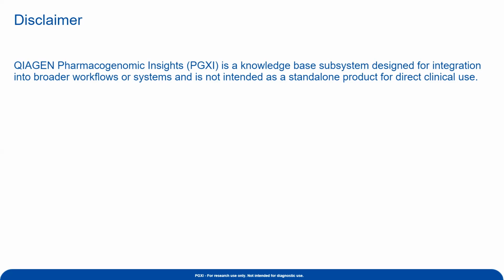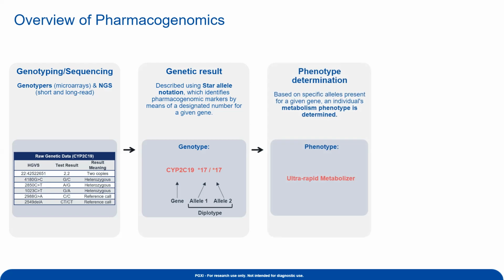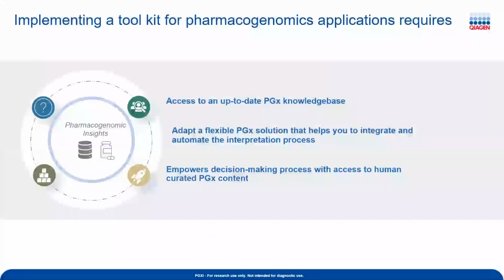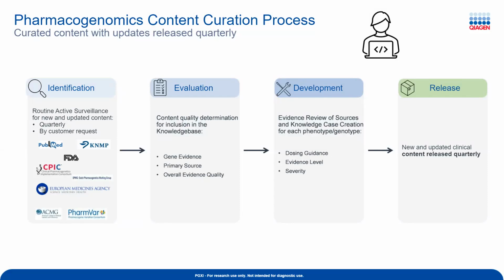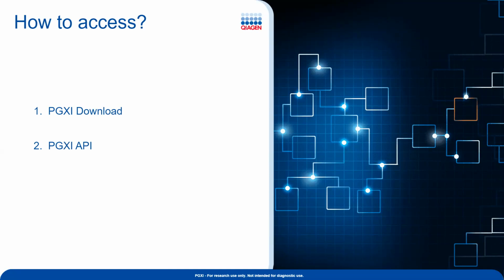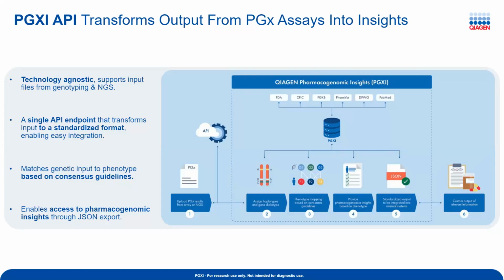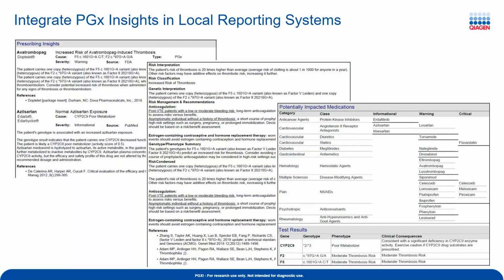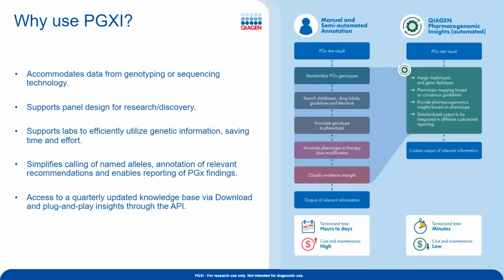A game-changer for pharmacogenomics: One tool to decode drug response to variation in the genome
Presented By: Ann Bailey, PhD & Elias Hage, PhD
Speaker Biography:
Ann Bailey, PhD is a Lead Clinical Genetics QA Associate Staff Scientist at QIAGEN, where she leverages nearly 13 years of experience to ensure the highest quality standards in clinical genetics and cancer biology. In her current role, Ann leads efforts to support precision medicine initiatives, contributing to the development and validation of decision support solutions for molecular diagnostic assays.

Previously, Ann served as a Precision Oncology Scientist at MD Anderson Cancer Center. At MD Anderson, she was an integral member of the Institute for Personalized Cancer Therapy, investigating the molecular profiling of tumors to guide treatment strategies. Ann's work in precision oncology has been widely published, and she has contributed to advancing biomarker-driven cancer therapies.

In addition, Ann has a rich research background, having completed her postdoctoral fellowship in translational cancer research at MD Anderson Cancer Center. Her academic journey also includes work as a graduate assistant at the University of Kansas Medical Center, with graduate training in pharmacology, toxicology, pharmacogenomics, epigenetics and cancer biology.

Elias Hage, PhD, is the Associate Director of Global Product Management for Hereditary Disease and Oncology Applications at QIAGEN Digital Insights (QDI). In this role, he oversees the development, management, and optimization of QDI software, databases and services for genomic analysis and interpretation of hereditary disease and oncology cases. Prior to joining QDI, Dr. Hage served as a Global Product Manager at Agilent Technologies, where he managed the Genomics division flagship SaaS application (Alissa Interpret) and supported its usage globally in both research and IVD settings. Dr. Hage obtained his PhD in virology and genomics from Hannover Medical School in Germany.

Webinar: A game-changer for pharmacogenomics: One tool to decode drug response to variation in the genome
Webinar Abstract:
Each year, more than 134 million patients experience adverse drug events, causing 2.4 million deaths worldwide. What if there was a better way to develop and prescribe safer, more effective drugs based on the unique genetic information of every individual?

In this webinar, learn about a game-changing solution for labs and pharmaceutical companies to rapidly and confidently translate complex pharmacogenomics (PGx) data into evidence-backed insights to inform therapeutic outcomes. QIAGEN Pharmacogenomic Insights (PGXI) is a new expert-curated knowledgebase solution that provides comprehensive access to verified and up-to-date data from multiple PGx sources, including the FDA, CPIC, DPWG, PharmVar, and PubMed. Built upon a legacy platform used to deliver more than 1.6 million PGx annotations for more than 250 clinical research laboratories, PGXI seamlessly integrates into existing or new workflows to automate the annotation of PGx data from all platforms, including NGS and arrays. Within minutes, users can retrieve a custom output of relevant information, including relevant conditions associated with queried genes of interest, relevant drug-gene associations, and curated literature evidence for alleles in question.

In this webinar, you will learn:
How PGXI can help your lab efficiently and consistently identify medications associated with adverse effects.
What expert-curated content sources are available in PGXI, eliminating the need to consult multiple databases and saving you significant time and money.
How to use PGXI to seamlessly scale your PGXI workflow and stay at the cutting edge of PGx research.